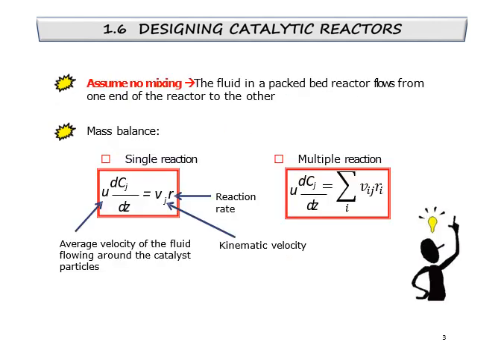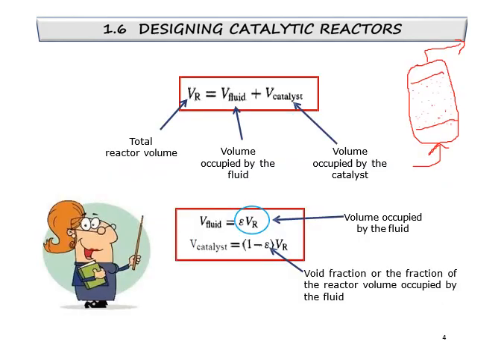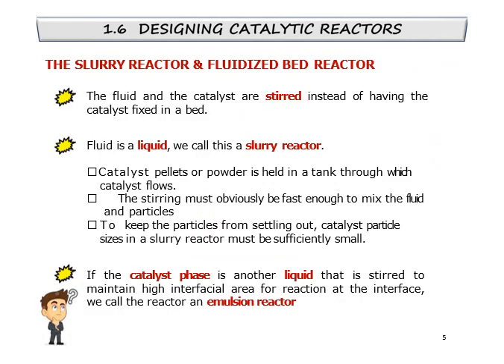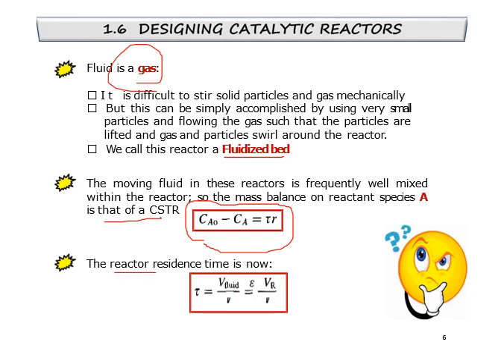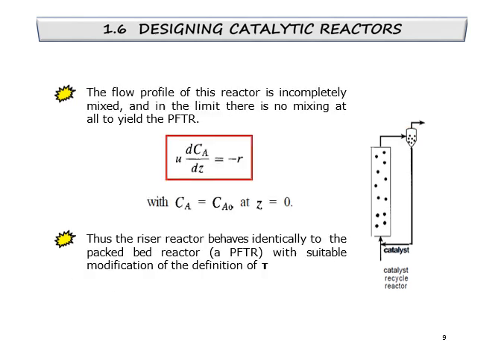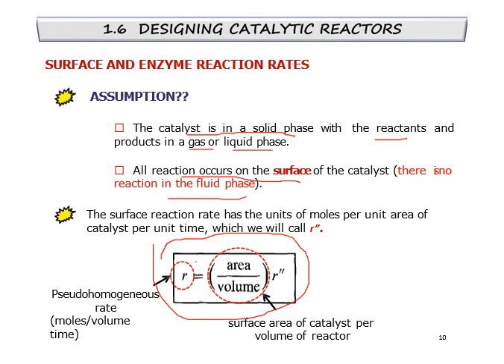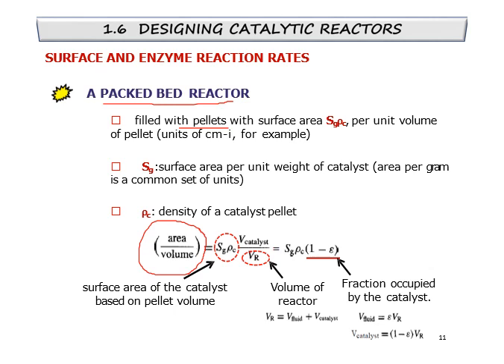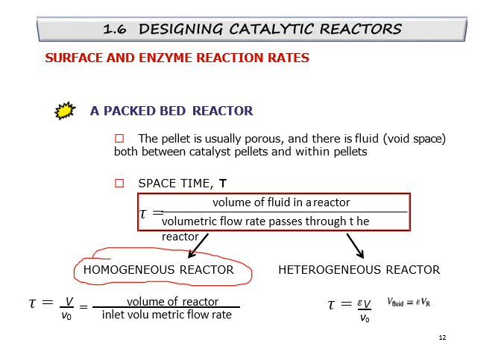CHE505 Chapter One Part 6 Designing catalytic reactors